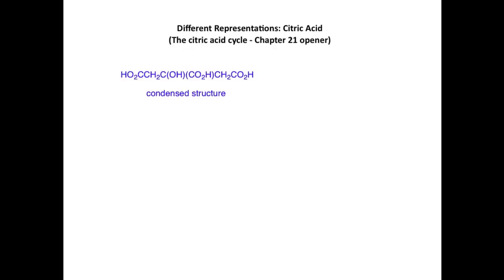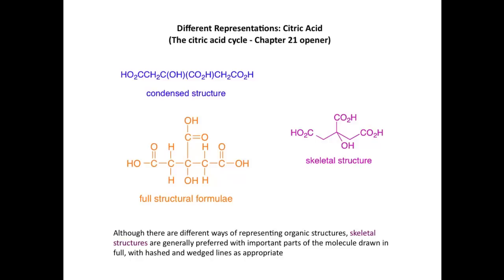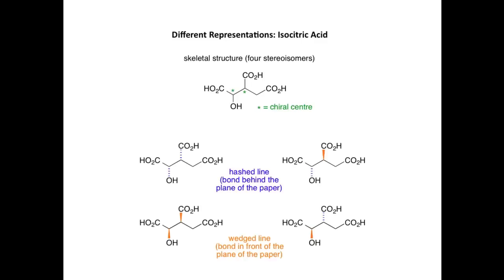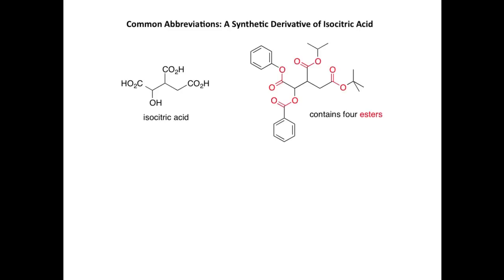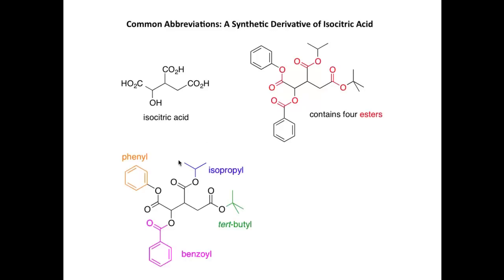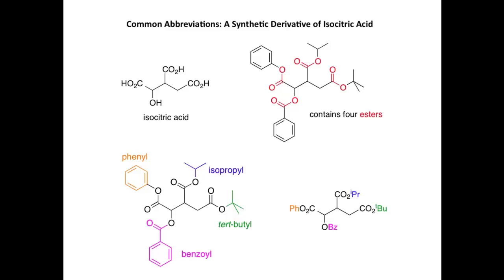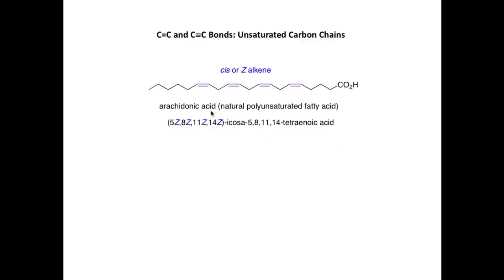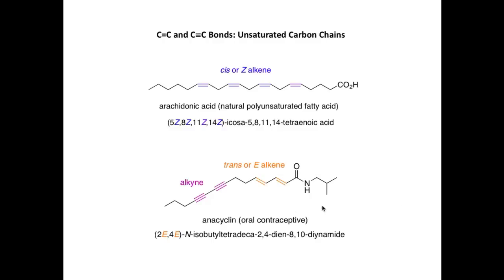Drawing organic compounds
In this screencast, Andrew Parsons walks you through different ways of representing organic compounds in two dimensions, focusing on skeletal structures.